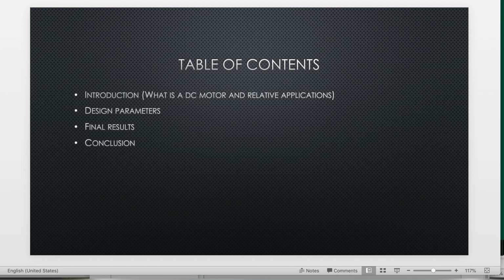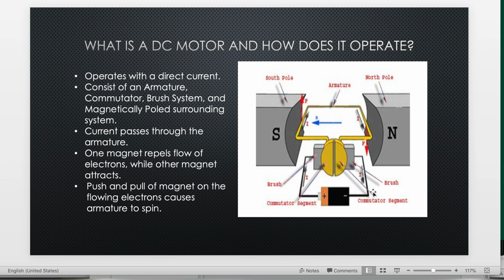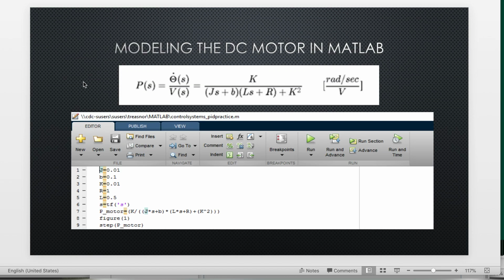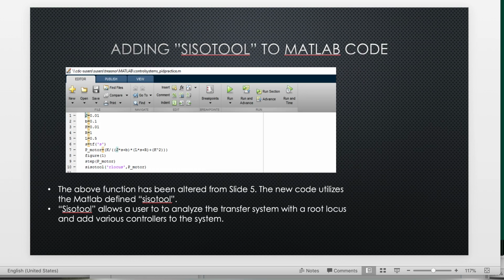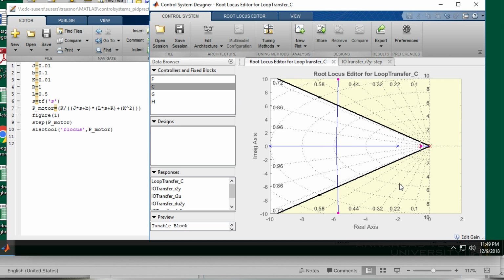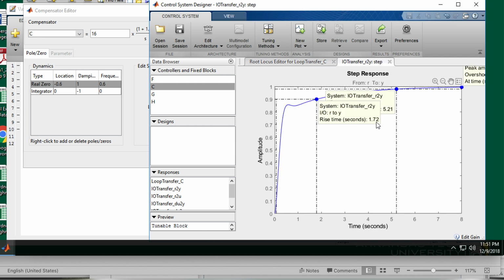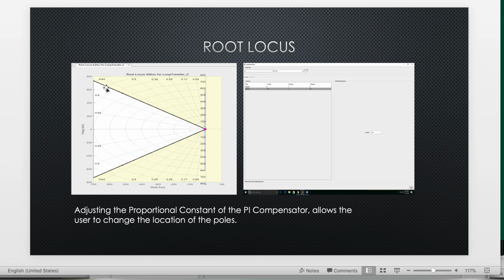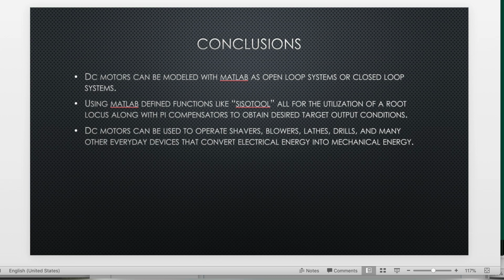DC Motor with PI Controller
ELEG 4303 Arkansas Tech University